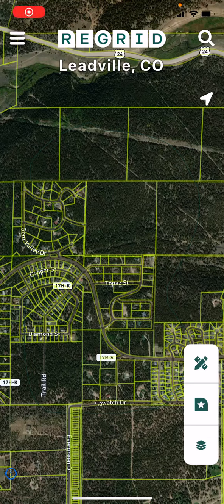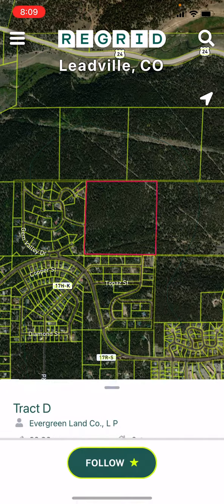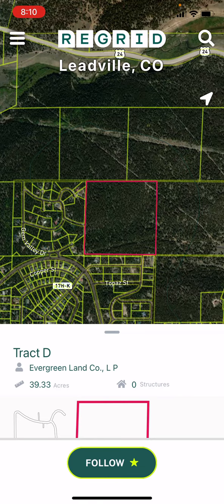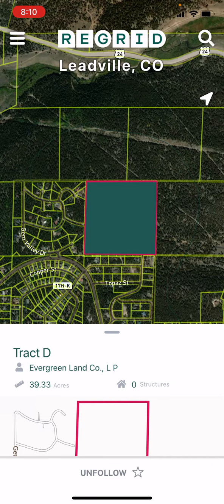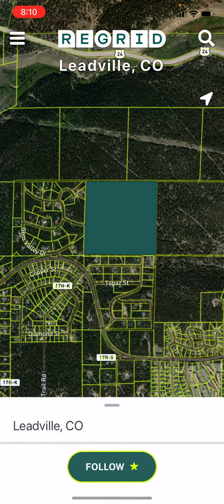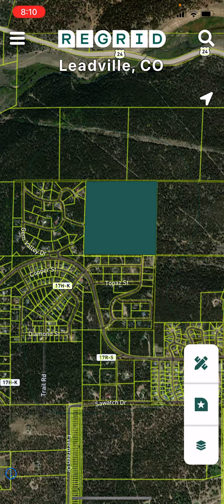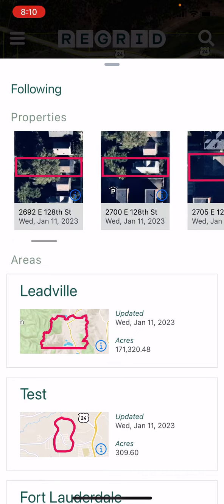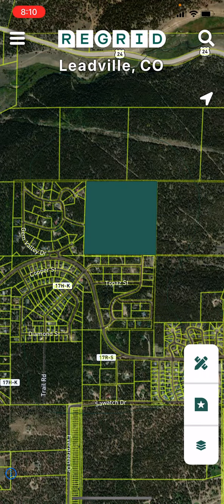Following Properties - The Regrid Property App (Mobile)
Learn more about The Regrid Property App for mobile, available on iOS and Android